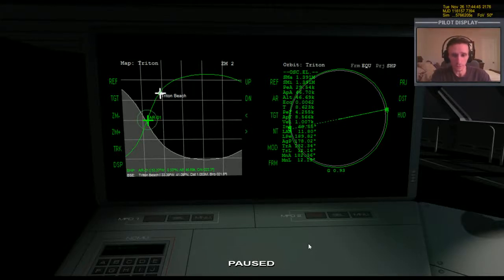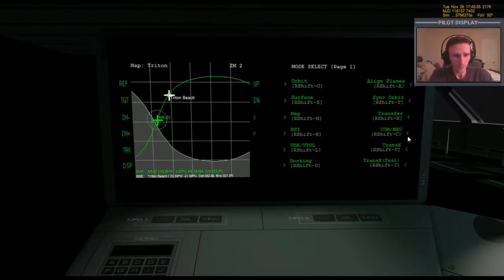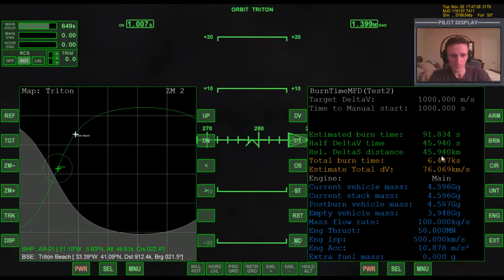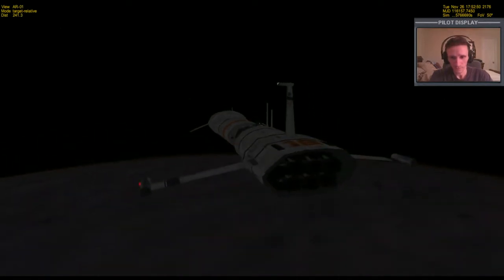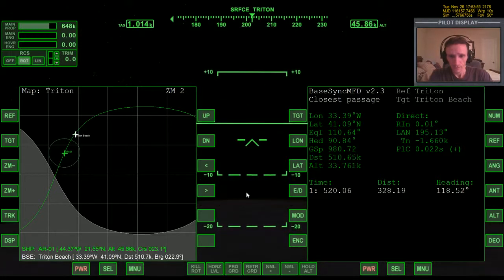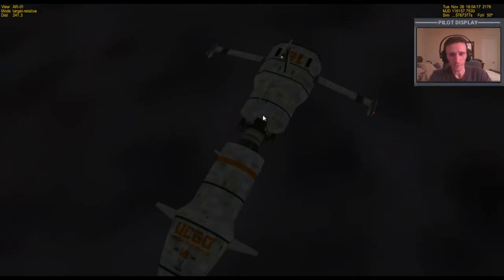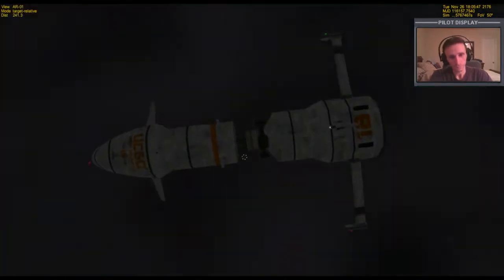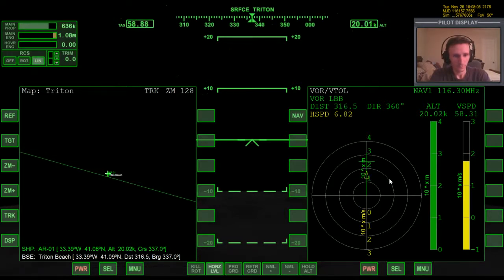Orbiter 2017 [Part 8] Voyager Style Slingshot Tour of the Outer Planets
This video was recorded Thursday,  17, 2017 If you want to play around with my saved scenarios from this mission, you can download the whole mission pack here (requires the UCGO add-on.

This video was recorded Monday,  7, 2017 In this series of videos, we are going to do a Voyager style slingshot tour of the outer planets. Instead of using the 1977 date, Im using.

This video was recorded Tuesday,  8, 2017 Heres a thread I started on Orbiter-Forum last year when I was doing some research for the first Grand Tour video I made. (The one that I.